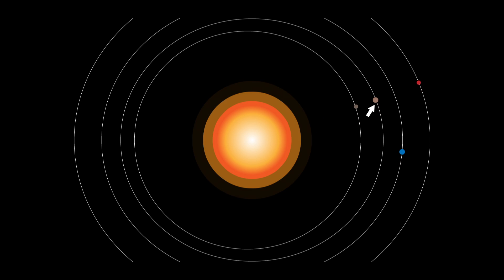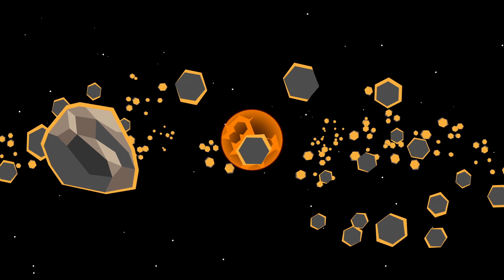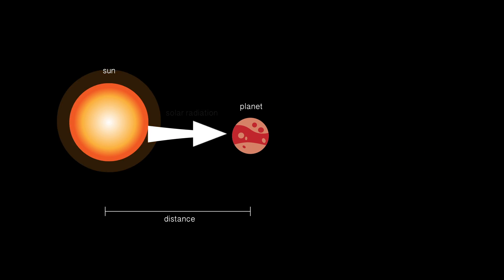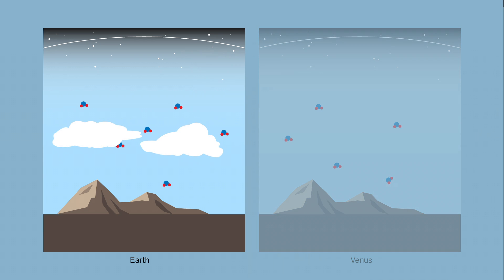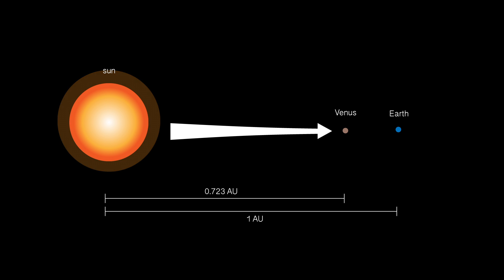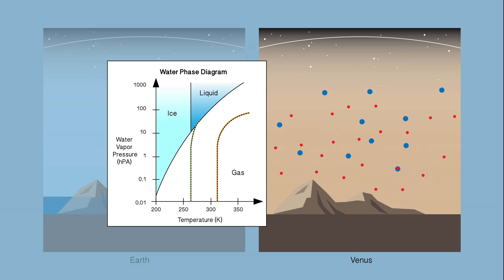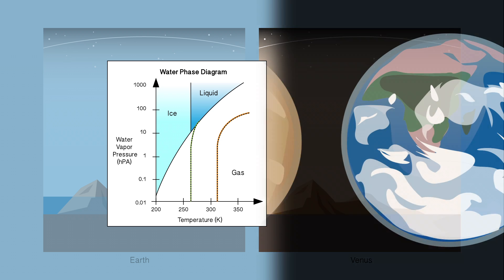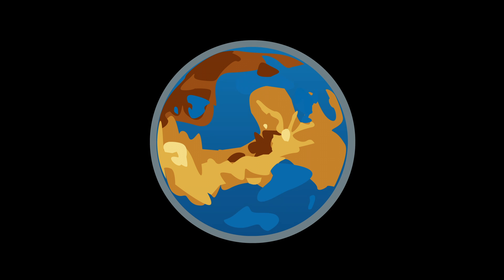How Venus Lost Its Ocean - Animation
A glimpse into the reason why Venus and Earth may have developed differently after they were formed in the solar system.

By Caroline Juang, Semester Final Project for VES 54S, Harvard University. Spring 2017.

Scientists are still actively studying how Venus's climate and ocean might have evolved, using mathematical models to simulate conditions on the planet and in the solar system. If you want to learn more, these articles might interest you!
NASA (2016), "NASA Climate Modeling Suggests Venus May Have Been Habitable",